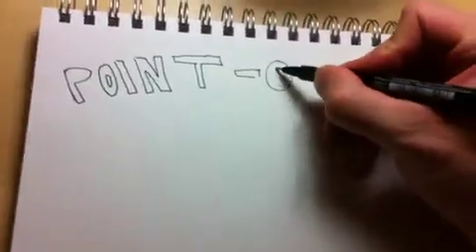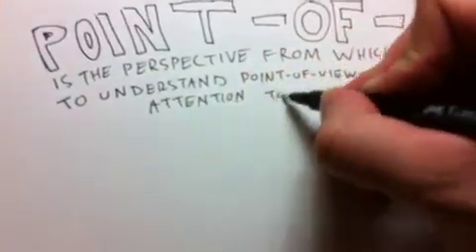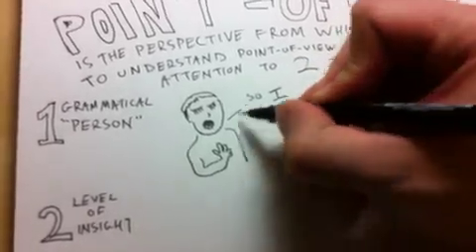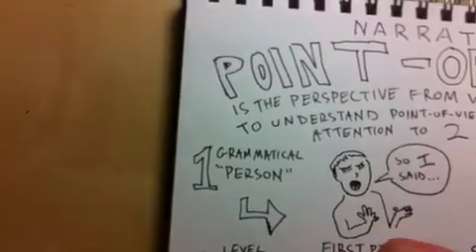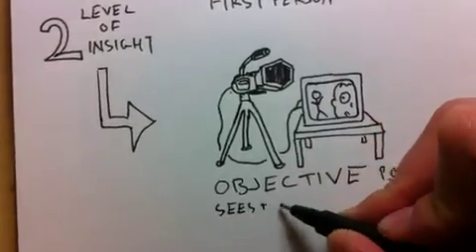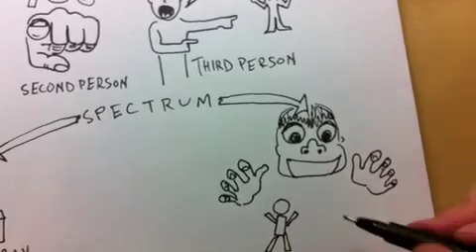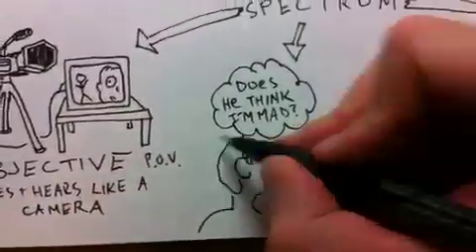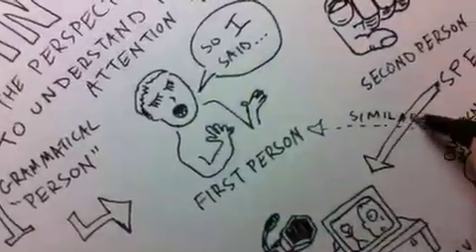Narrative Point of View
A video about perspective in stories, including 1st person, 2nd person, third person, objective, omniscient, and limited omniscient. Made for Grade 9 English class, in imitation of the excellent RSA Animate video series.